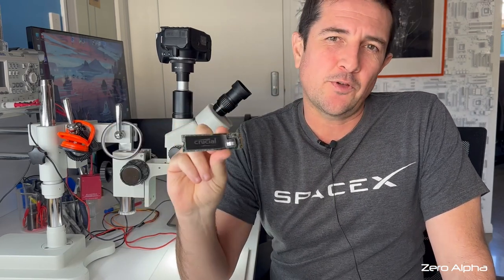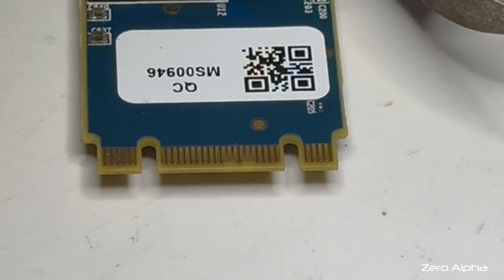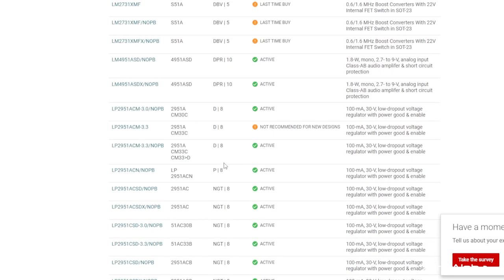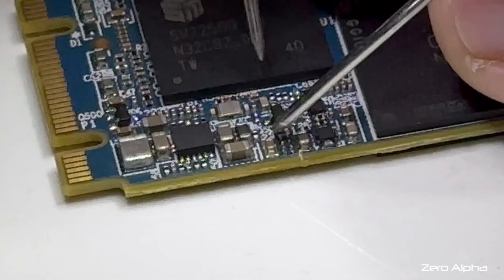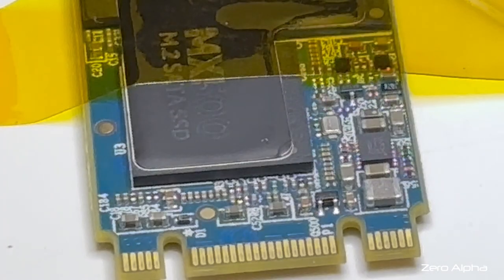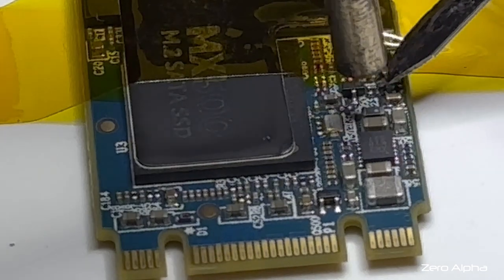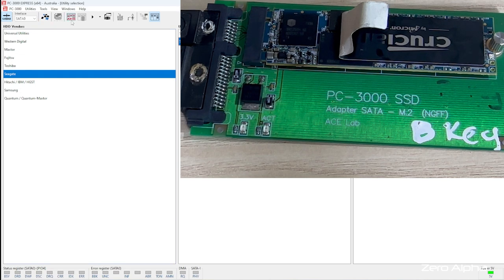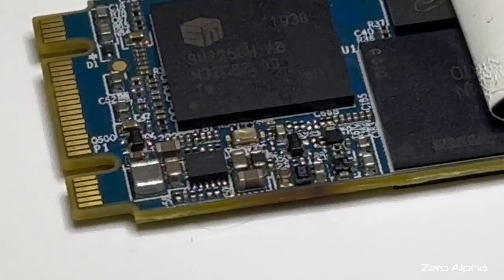SSD Short Circuit Data Recovery, Crucial MX500 1000GB!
We recover data from a Crucial MX500 1000gb SSD (Model: CT1000MX500SSD4) with multiple short circuits and firmware corruption

The main chip uses a silicon motion SM2258H AB. The problem with this SSD was a short circuit on the main voltage input side. The chip marked as 51A FL51 was shorted to ground. However this chip is of unknown origin and is probably a DSBGA-6 package 1.41mm x 0.91mm and may possibly be a logic gate. Replaced with same one from donor ssd. 1.8v and 3.3v chip Vin had dead capacitors.

C637 was short circuited